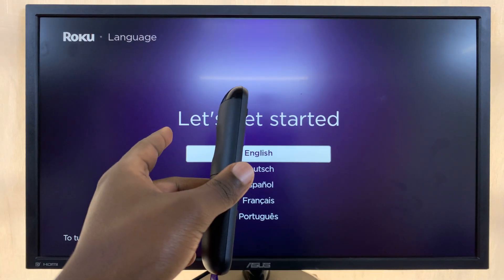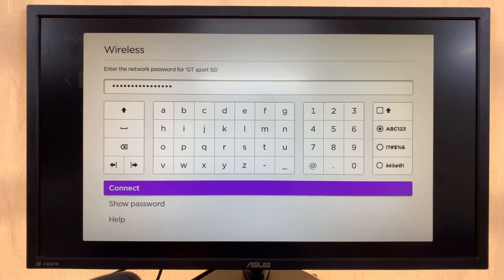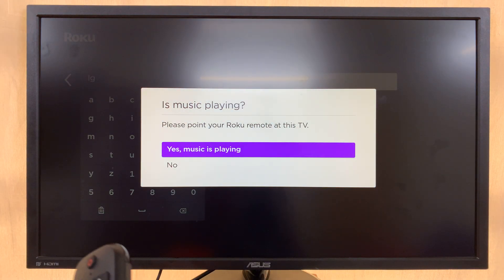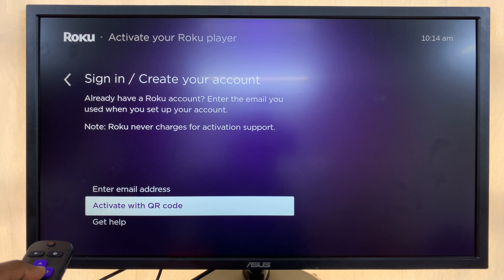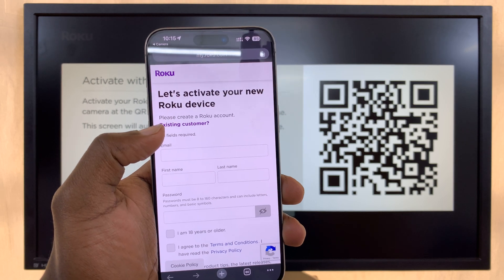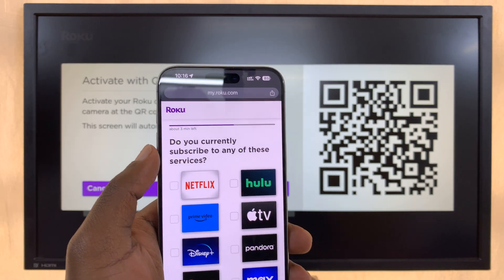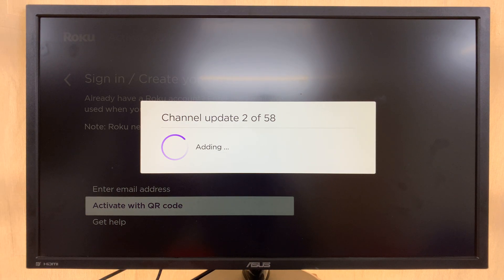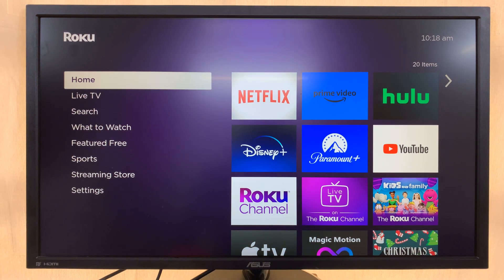How To Set Up Roku TV With Roku Express 4K+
Learn How To Set Up Roku TV With Roku Express 4K+.

Welcome to your gateway to endless entertainment! In this comprehensive tutorial, we'll guide you through the seamless process of setting up your Roku TV and Roku Express 4K+.

Whether you're a tech enthusiast or a casual viewer, our easy-to-follow steps will have you enjoying your favorite shows, movies, and streaming services in no time.

1. Ensure that your remote is paired with Roku TV. Then select the system language.

2. Next, connect to a Wi-Fi network. Use your remote to scroll and select the characters that make up your password.

3. Roku TV will automatically do a software scan once connected to the Wi-Fi network. Then you'll be taken to screen in which you  can customize your remote functions.

4. Then, you'll be asked to create or sign in with your Roku account. Once you've signed in or created an account, wait to be logged in or wait for your stream gates to be added.

5. Once its done, press on the home button on your remote.

Cell Phone Tripod Adapter